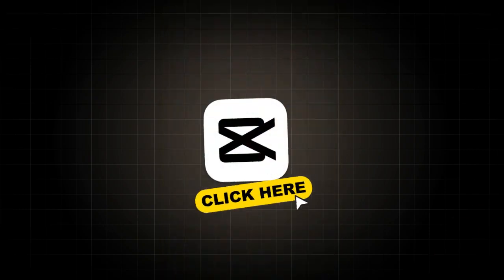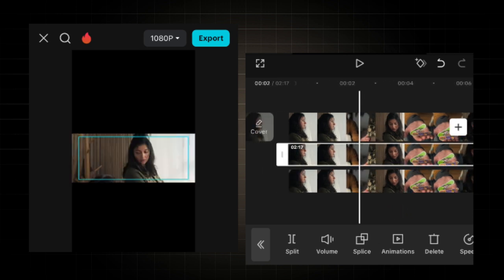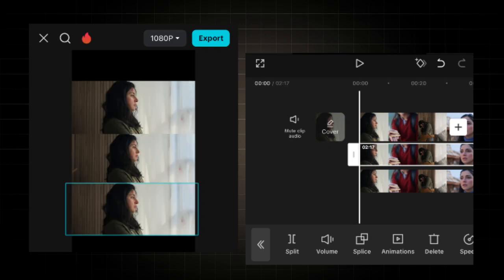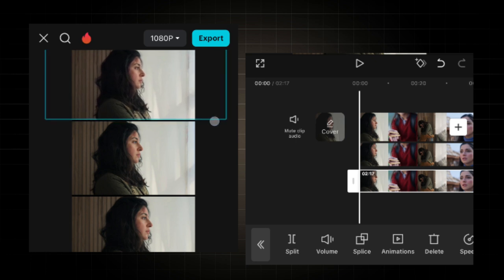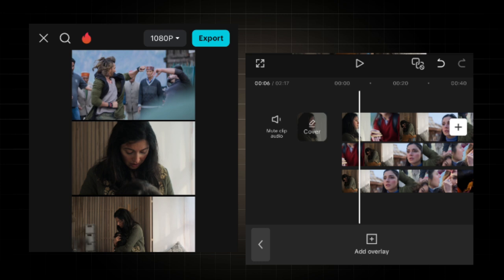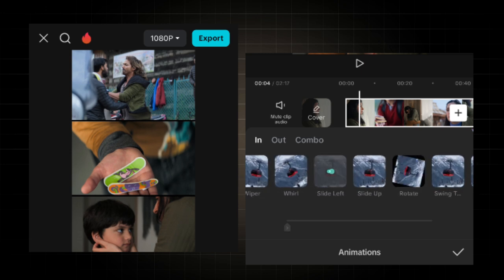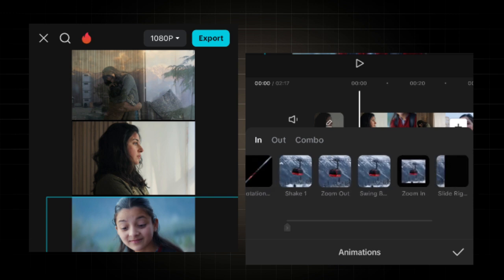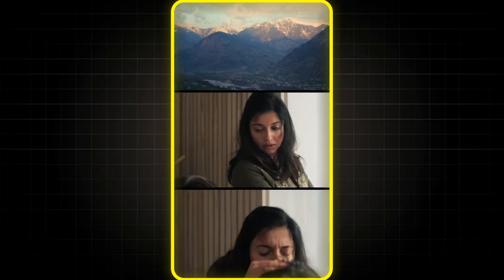How to Create Split Screen Video in Capcut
🚀 How to Create a 3-Layer Split Screen Video in CapCut! 🎬

Want to take your video editing to the next level? In this tutorial, I’ll show you step-by-step how to create a 3-layer split screen video in CapCut! Whether you're making a cinematic montage, a reaction video, or a social media post, mastering this technique will make your content stand out!

🔹 In this video, you’ll learn:
✅ How to import and arrange your clips
✅ How to split and position each layer
✅ How to add transitions and effects for a professional look
✅ Pro tips to make your split screen video seamless

🎥 CapCut is FREE and beginner-friendly, so let’s get started!